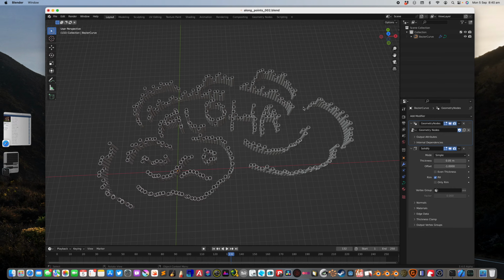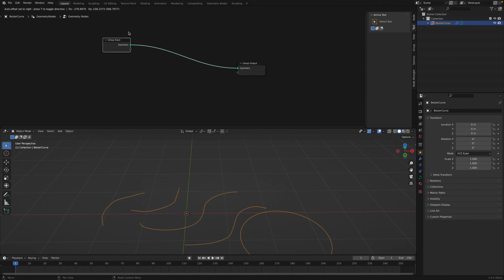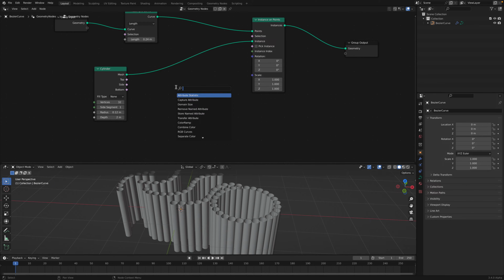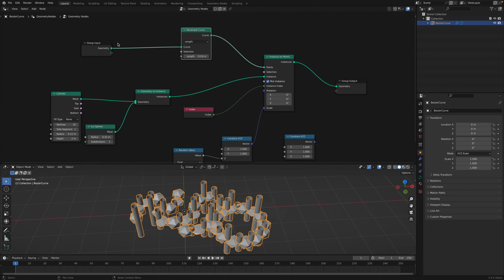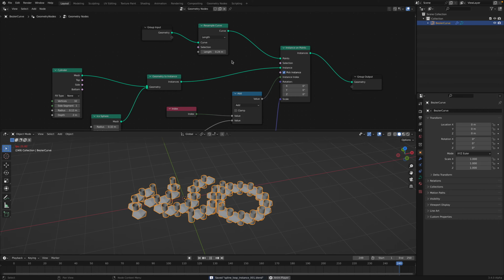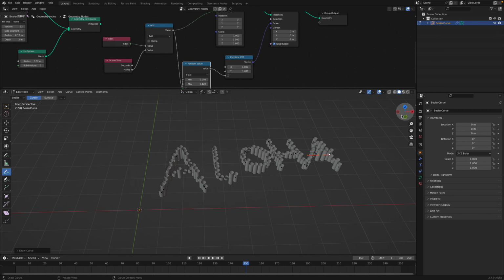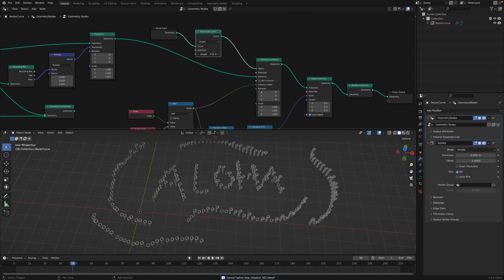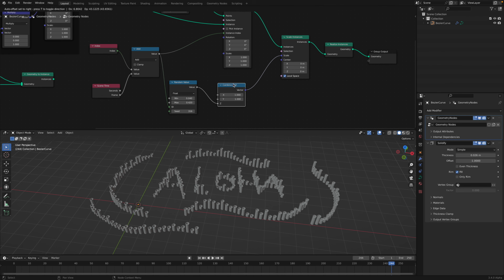LIVENODING Offset Instances Along Path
In this episode, I am showing you how you can "loop" instances along path. Or offseting values that moves the instance on points along path. Potentially looping it.

Actually I did not mention or explain the "MODULO" part, which you need to discover if you check out Erin's video tutorial at his course, especially on making birds to fly and LOOP along paths.